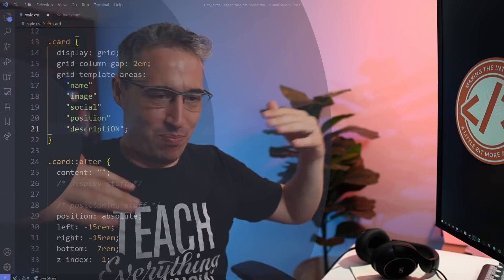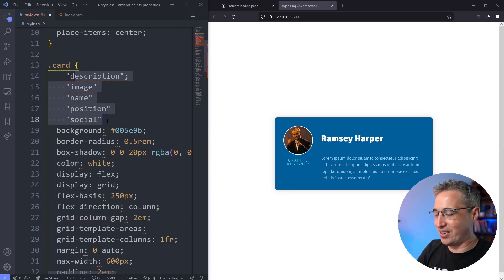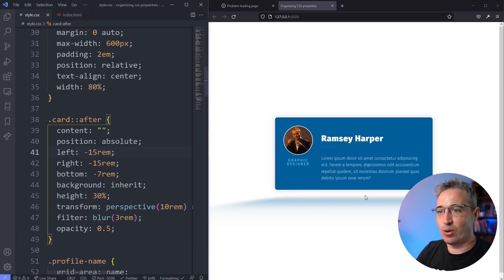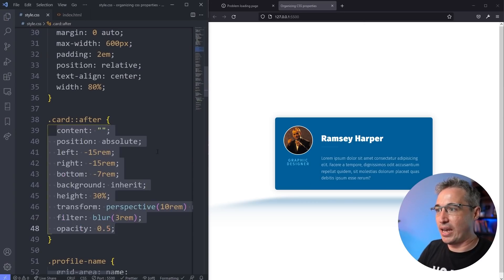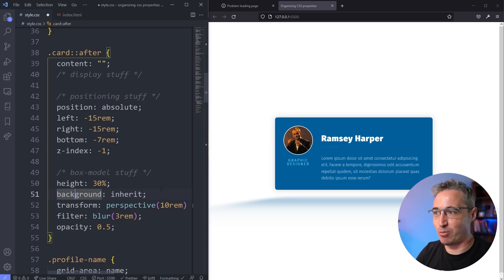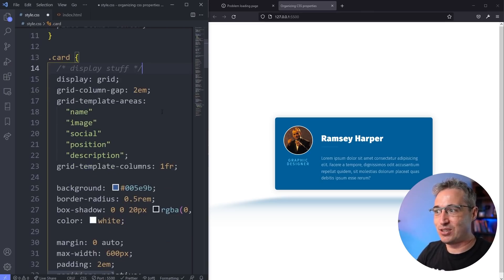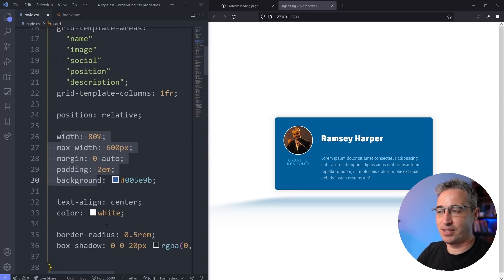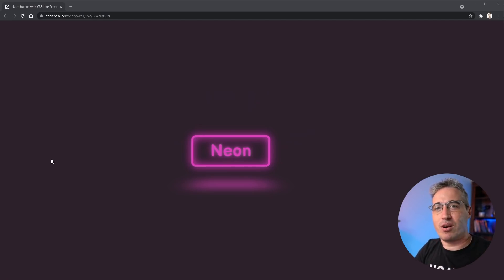Improve your CSS by organizing your properties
Also, at the end of the day, the method you use to organize your properties doesn't really matter, but having a method will really help. I don't like alphabetical, but it's better than not having anything, and a lot of smarter people than me really seem to like it!

⚠ Someone shared a GitHub repo with me a while back that had a documented way to organize CSS properties within rules, and it's why I added this to my to-do list of videos. If you made that, or know the repo, please let me know so I can add the link here! (DM on Twitter or ping me on my Discord is best).

⌚ Timestamps
00:00 - Introduction
00:43 - A look at alphabetical ordering
02:41 - Why I don't like alphabetical
04:43 - How I like to organize my rules
06:33 - Comparing it to alphabetical
09:08 - The issue with my approach